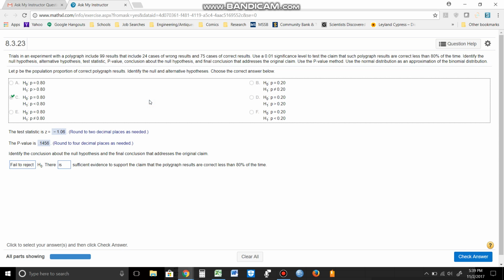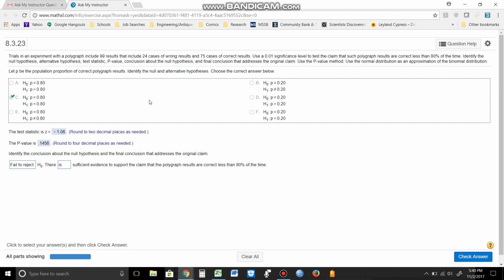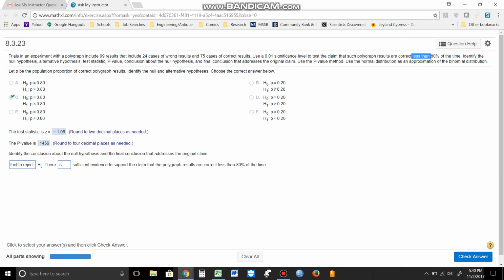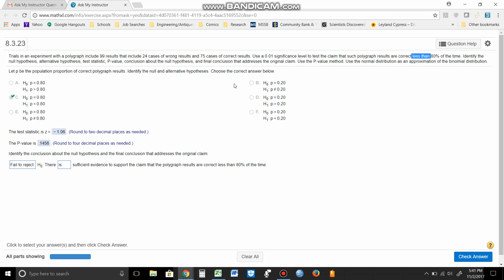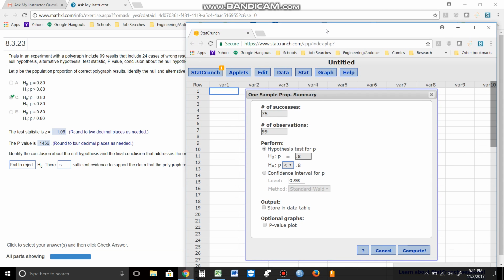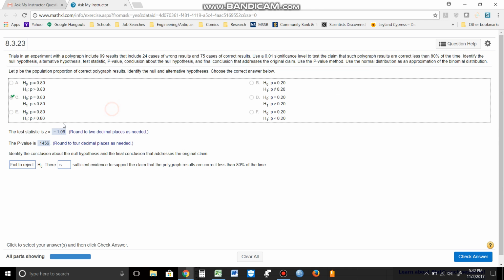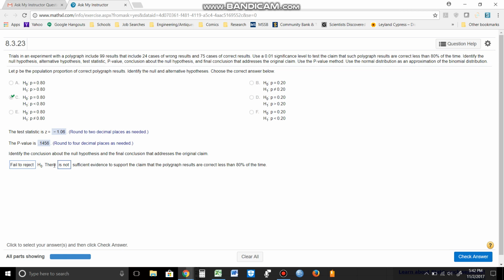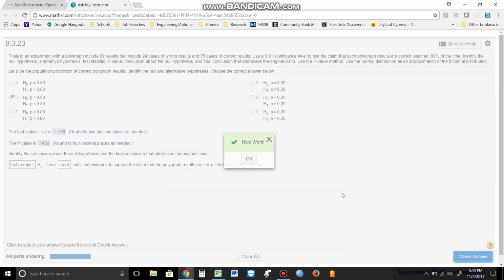205 8 3 23